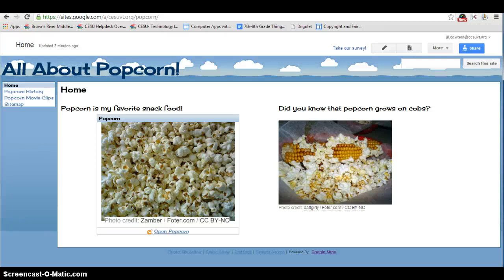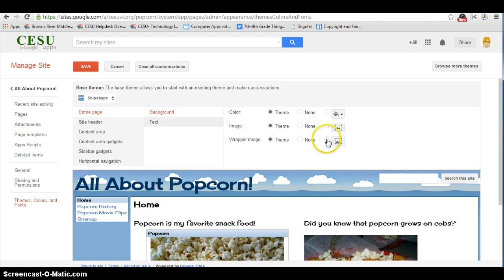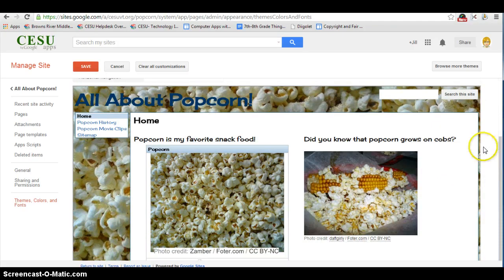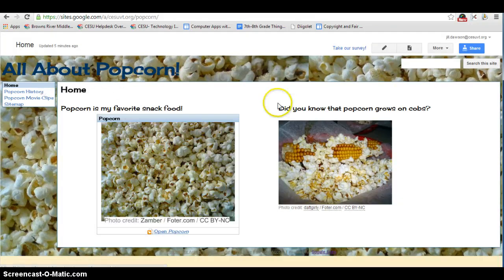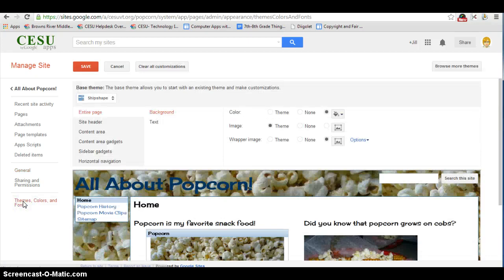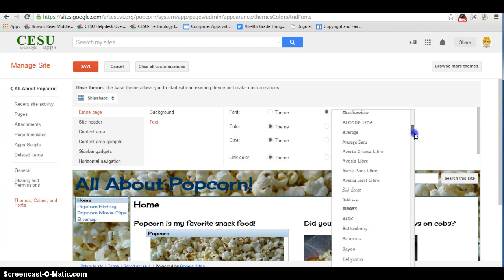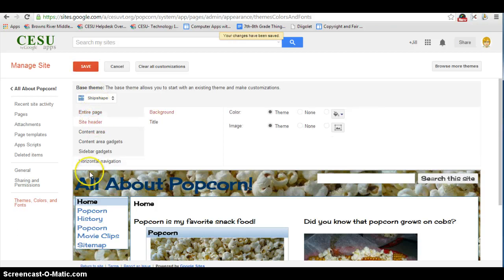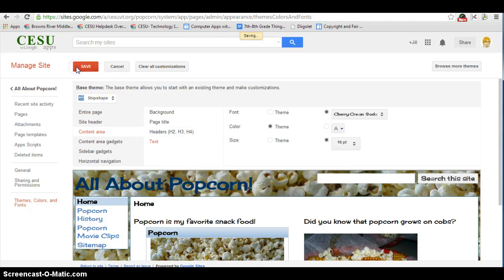Google Sites: Managing Themes, Colors, & Fonts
This tutorial demonstrates how to add a wrapper image to a Google Site and how to change the font settings.